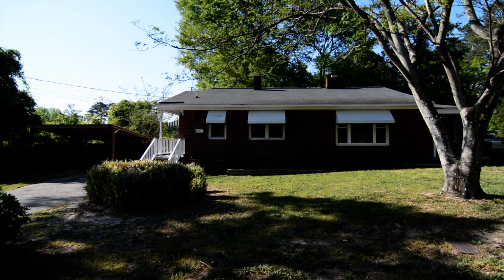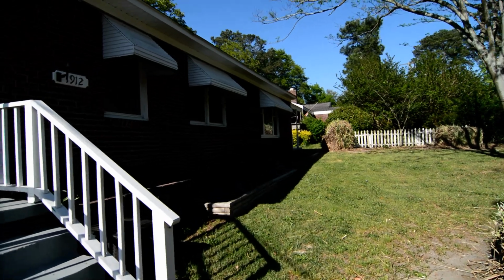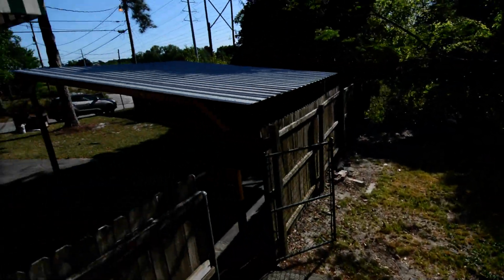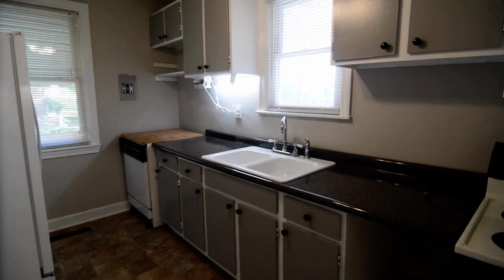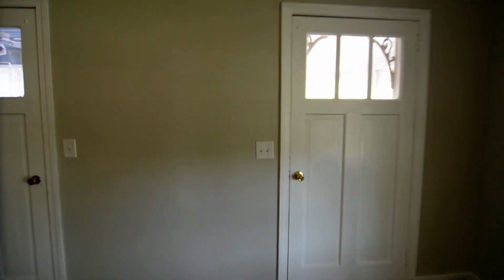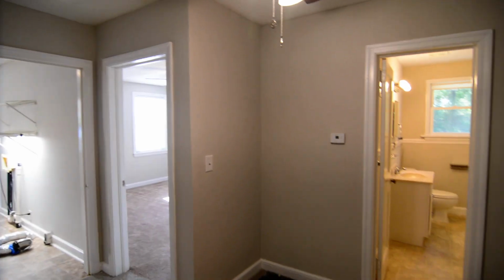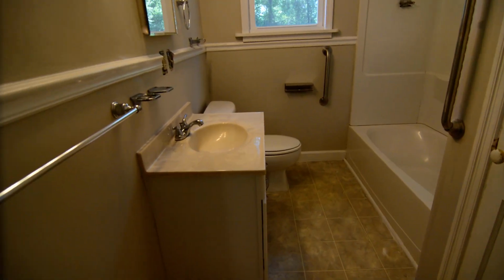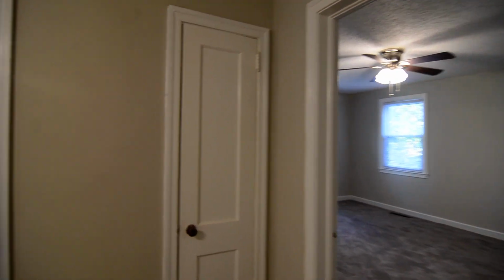1912 Ann St, W. Columbia, SC 29169 for rent Turner Properties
Charming mid-century 2 bedroom brick home in the heart of West Columbia. Large lot at the end of the street with a detached 2-car carport and fenced backyard w/ mature shade trees and a workshop/shed. Screened porch w/ swinging bench directly off of spacious living room w/ fireplace. Formal dining room w/ hardwood floors. Galley style kitchen has included electric stove, dishwasher, and refrigerator. Two large bedrooms share a full bathroom with tub/shower. Laundry area off kitchen has full-size W/D hookups. Easy access to I-20 and I-26, Riverbanks Zoo, Downtown Columbia, and historic Triangle City. Lexington 2 schools.